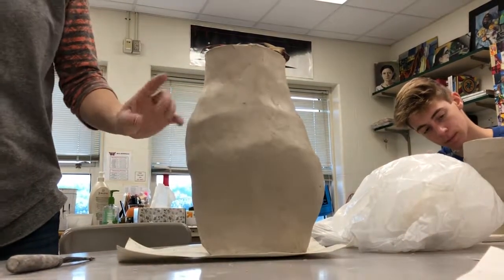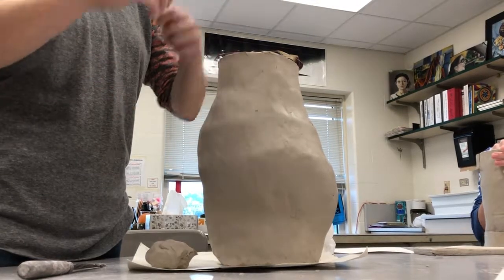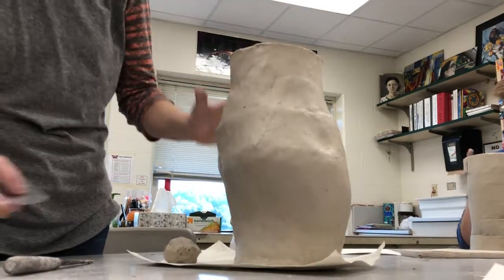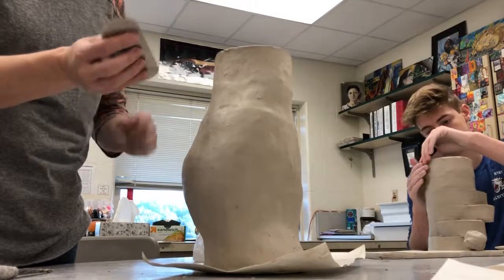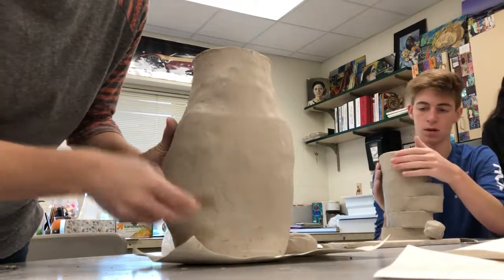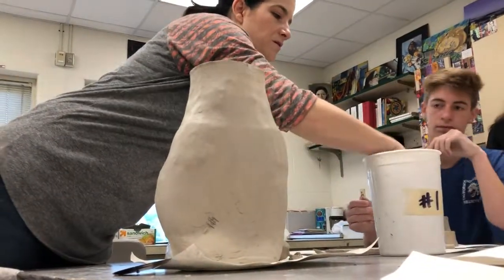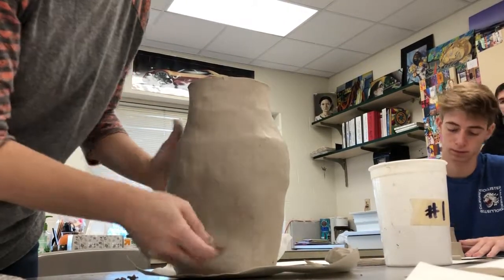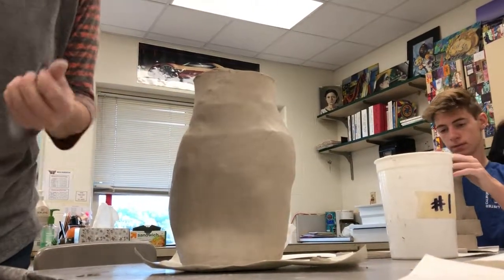How to Smooth Clay Walls After Its Built